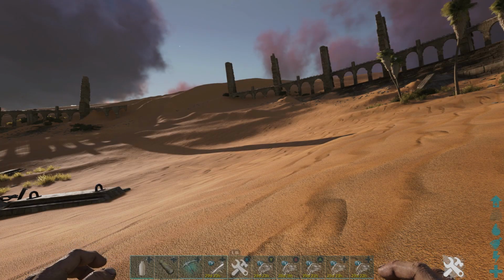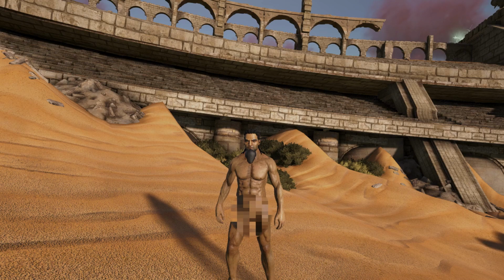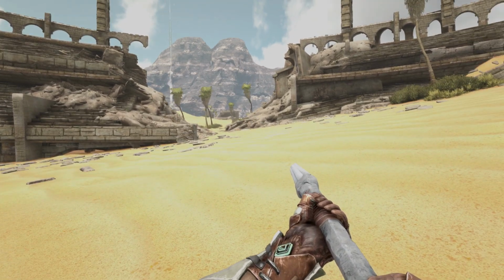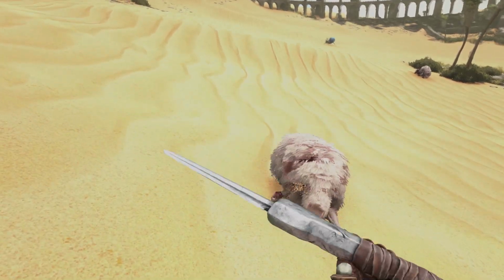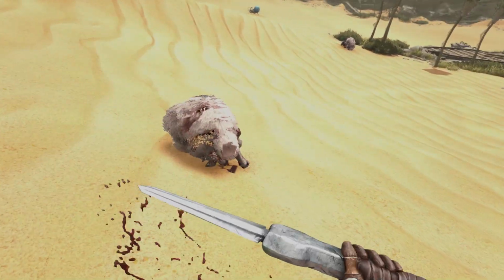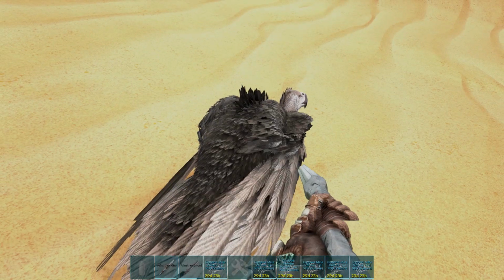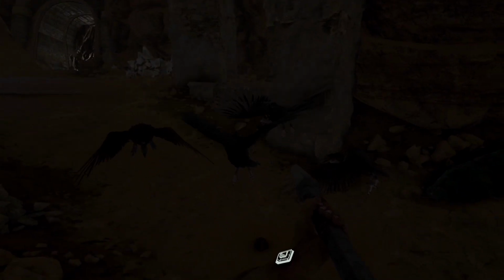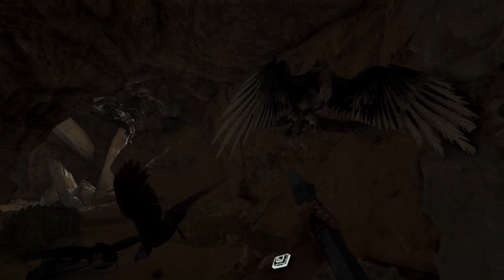ARK - Haven Gaming Community: Pandora Trading Event #6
Welcome to the channel! We are an active tribe within the Haven Gaming Community who have decided to give back with our community restaurant and trading post. We bring you all your consumable and kibble needs. We'll be showcasing a dino each event, teaching you about its uses and functions.

**Haven Gaming Community**

Featuring the kindest and most community oriented cluster server around, the Haven cluster is a laid back community of 18+ adults who just want to log on and play with other chill adults. No drama, just good times.

We are a slightly boosted PvE server that's password protected to keep the negative vibes out and the good times in.

Our friendly community is active both on the servers and on discord and will make you feel right at home.

Make the right choice with your new ark home at Haven. We look forward to your company.

x4 harvest

.25 harvest respawn time

x2 xp

x10 taming

x20 egg hatch

x45 mature

x5 weight

x5 craft skill

x2 everything else

MAPS: Island, Ragnarok, Scorched Earth, Abberation, Valguero, Genesis 1 & 2, Extinction, Center, Crystal Isles, Event Servers